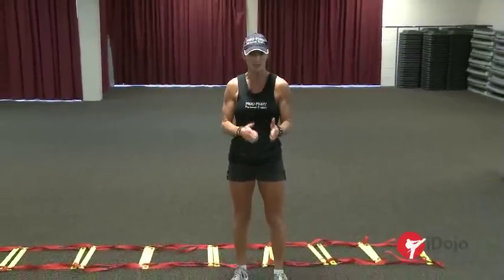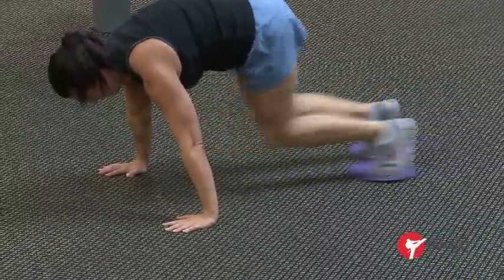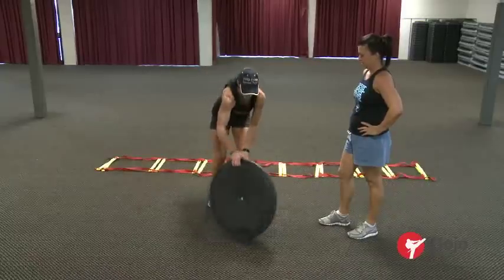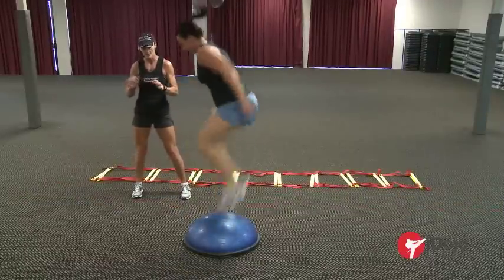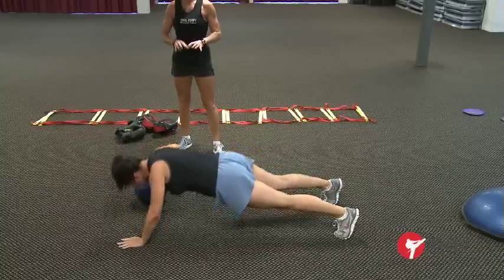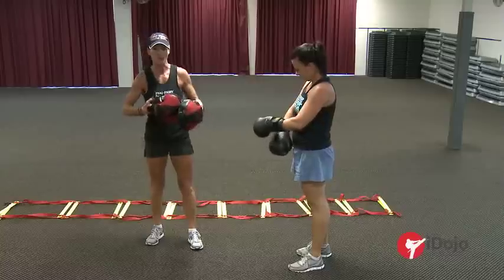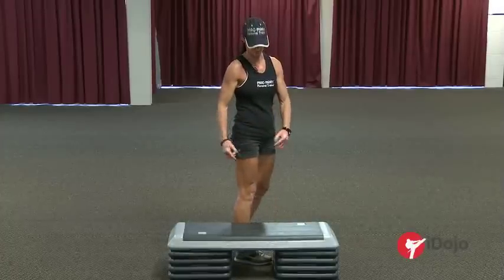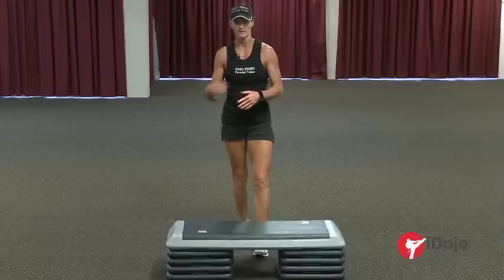Martial Arts - Agility Drills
Mary provides viewers with some very effective circuit training drills that target the whole body to improve agility and response time.